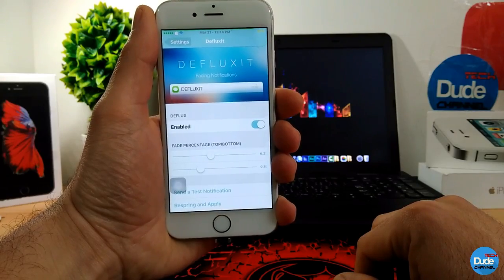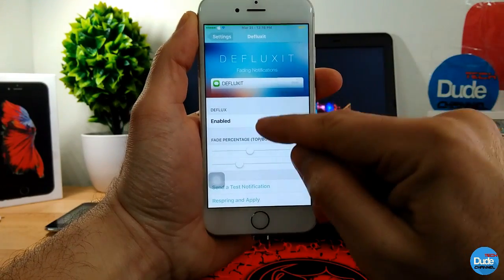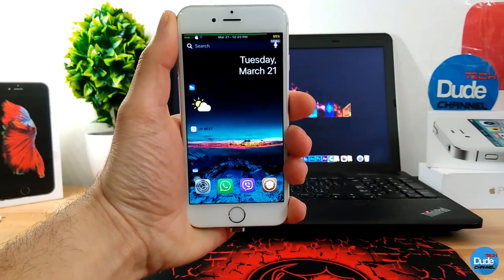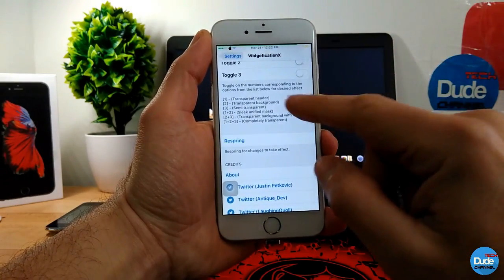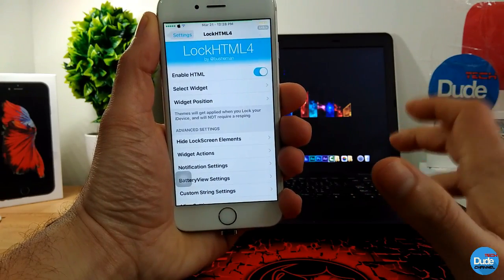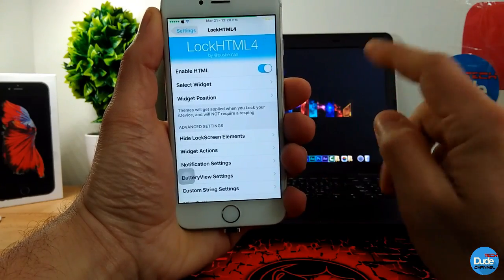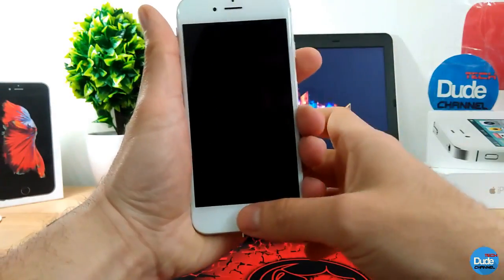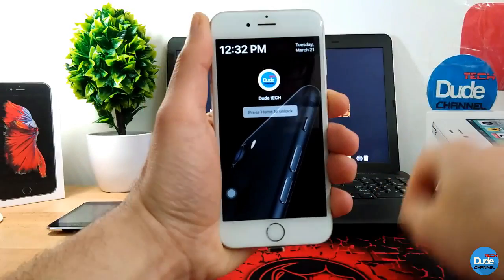TOP 5 New IOS 10.1.1- 10.2 Cydia Tweaks / 2017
Today is video Tweaks as below :

1. Defluxit
2. MiniHUD
3. WidgeFicationX ios 10
5. NoRedBar

CokePokes         cokepokes.github.io
hbang                 cydia.hbang.ws
himynameisubik   himynameisubik.github.io/

rpdev                 repo.rpdev.info
rpetrich         rpetri.ch/repo